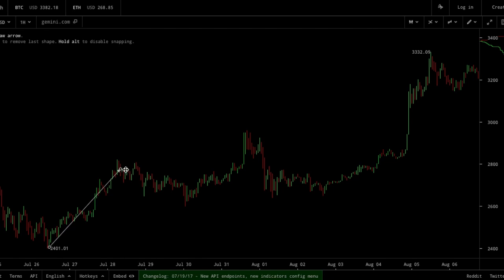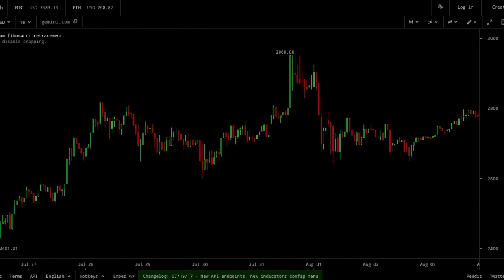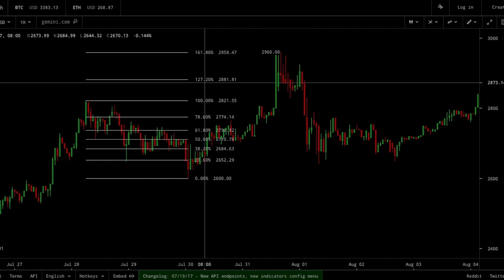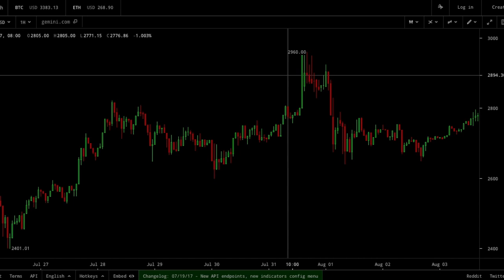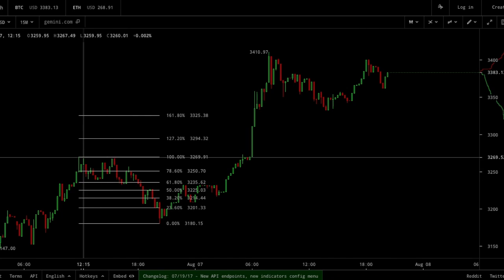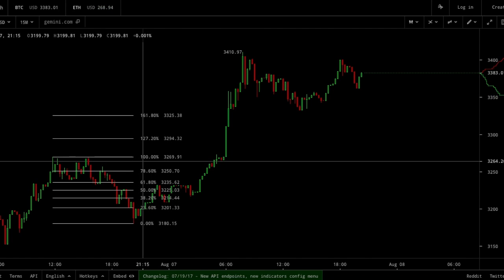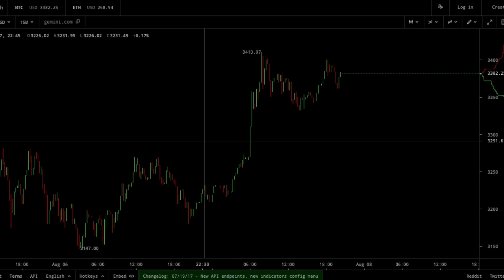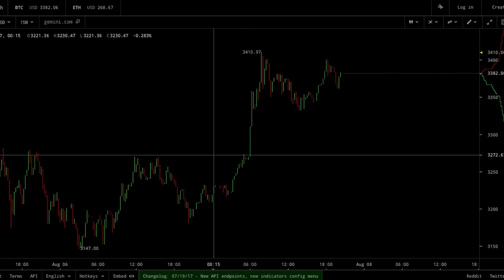Fibonacci Trading Strategy 3 (Fib Extensions)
This video explains how to easily set profit targets after buying into an uptrend.